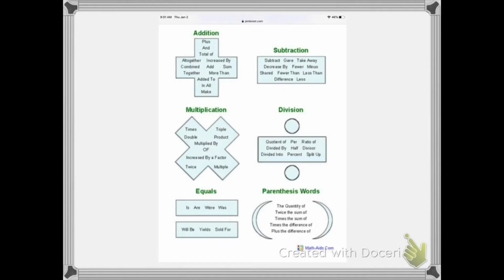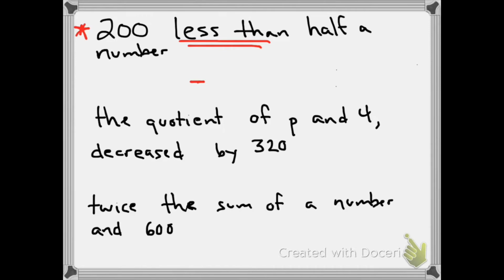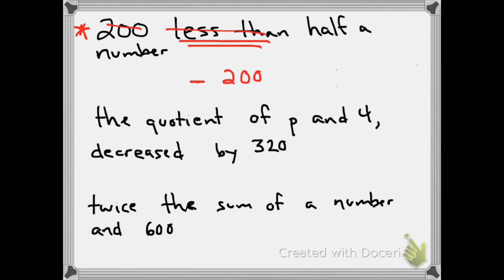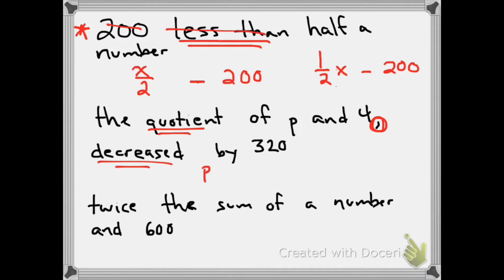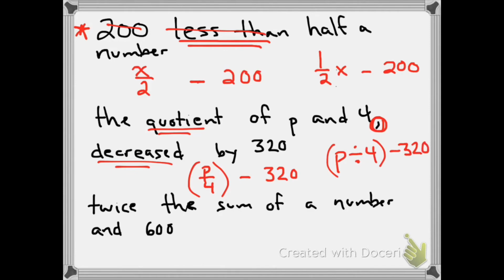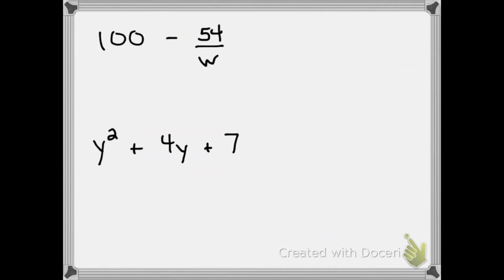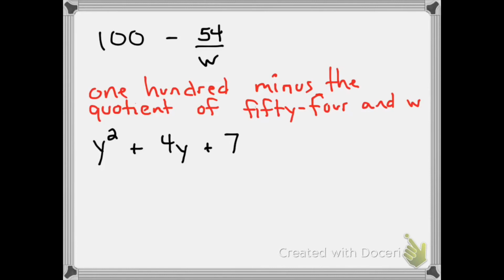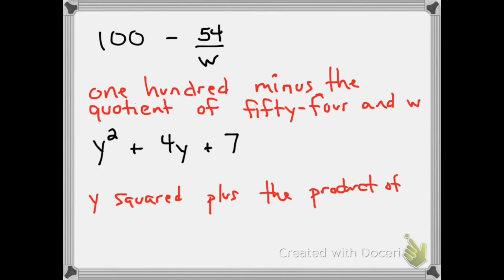Translating Words into Math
In this video we discuss some of the words associated with various operations. I provide a resource (chart) students can use to help translate words to math and vice versa.